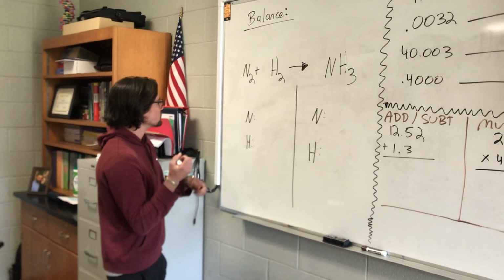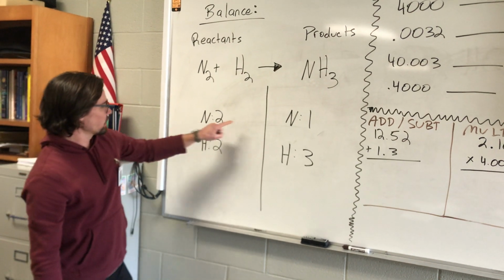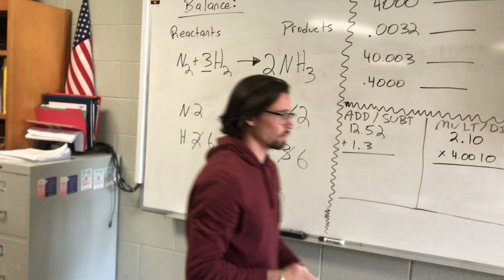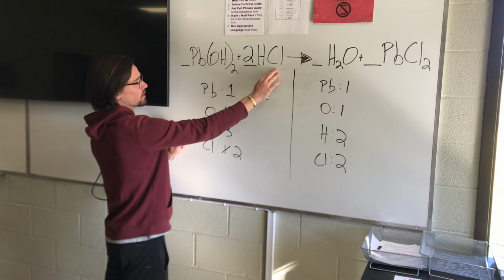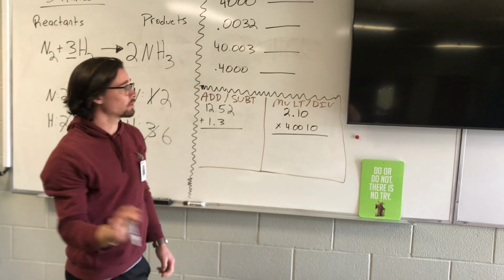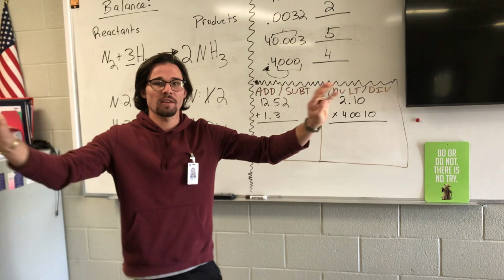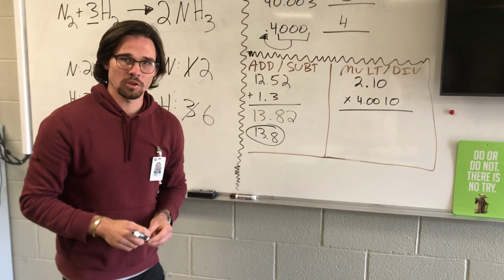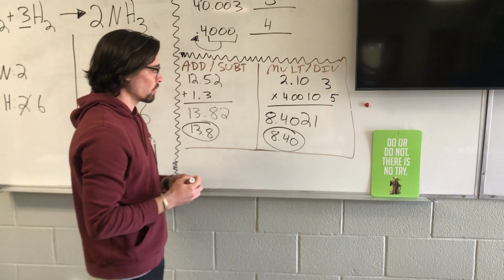Balancing Reactions & SigFigs Review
Hey guys! I review balancing reactions and how to use significant figures in math problems.